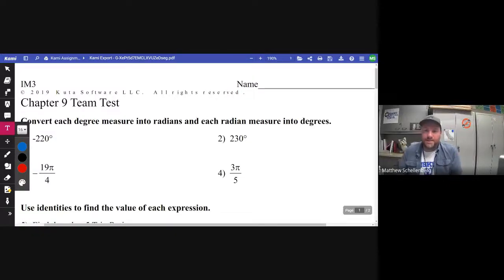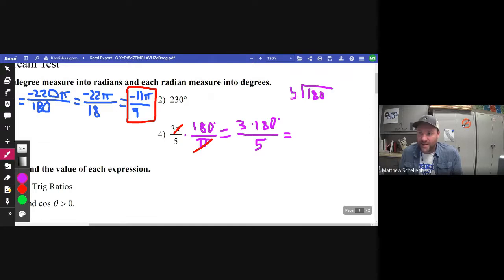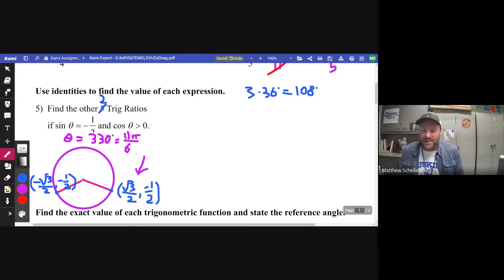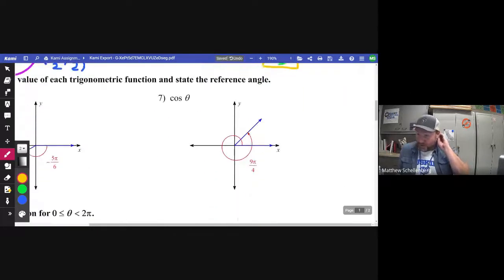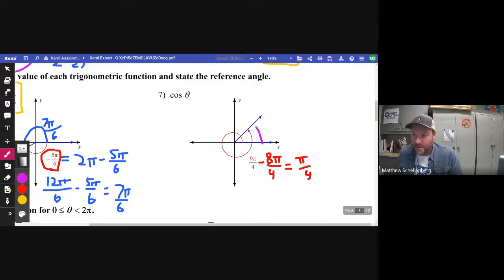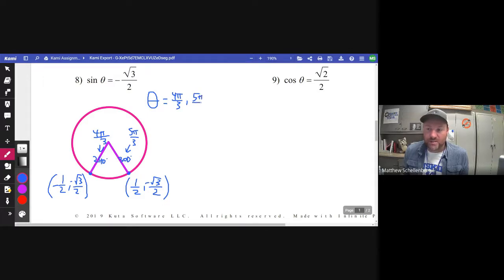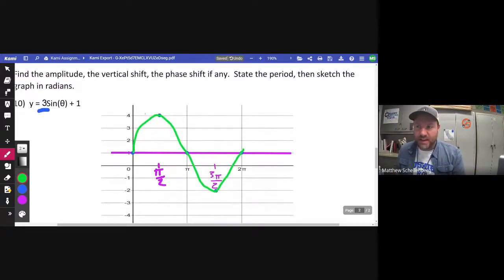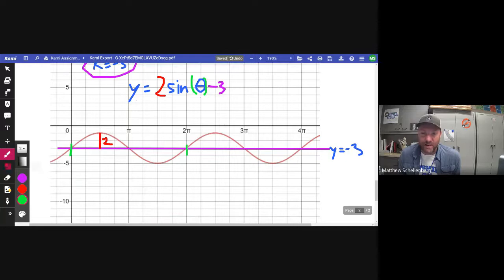IM3 Chapter 9 Review (CPM)